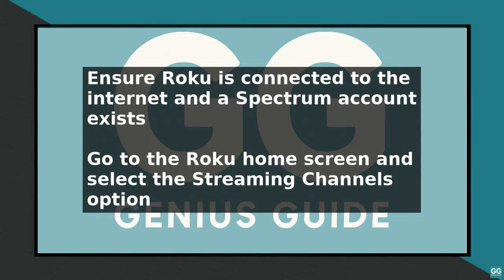How To Add Spectrum Tv App To Roku (2025)